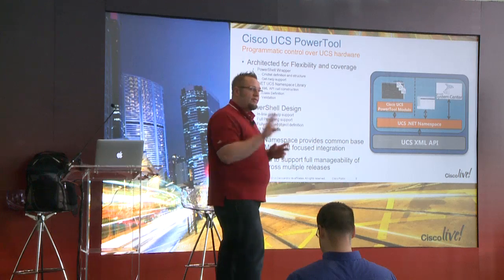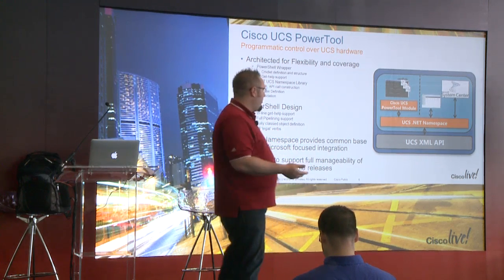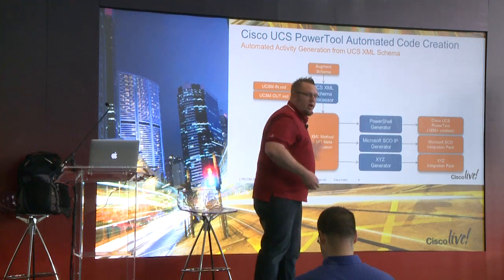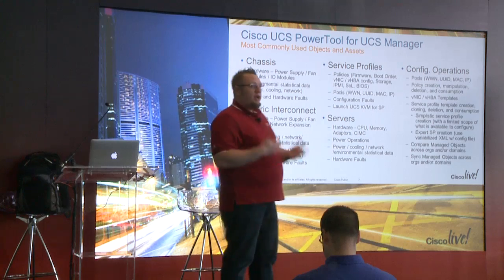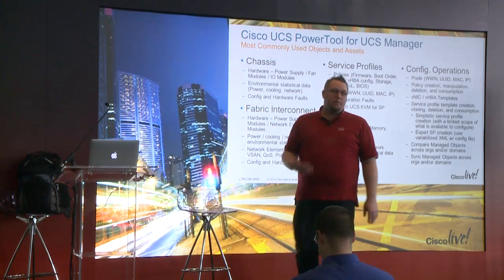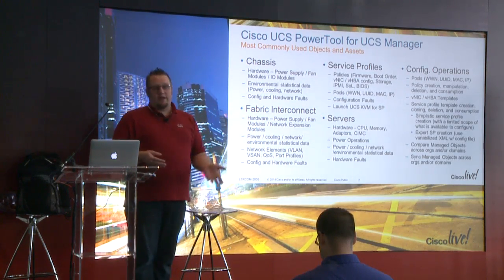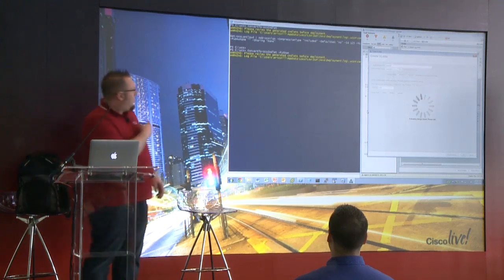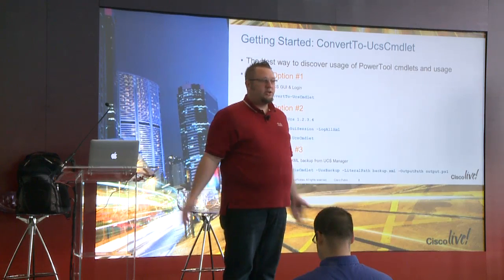Eric Williams on the UCS Scripting Tools and SDKs Overview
Eric Williams presents the UCS Scripting Tools and SDKs Overview.

This talk was recorded at the Cisco Live US 2014 DevNet Zone in San Francisco, April, 2014. For more information on this topic come visit us at the Cisco DevNet